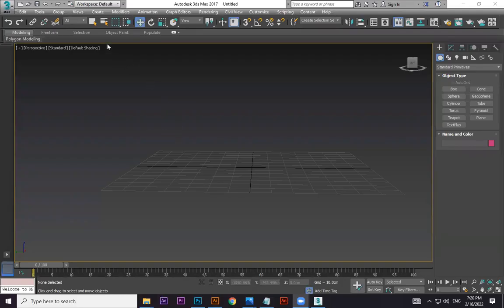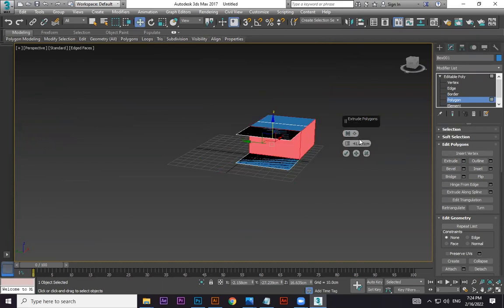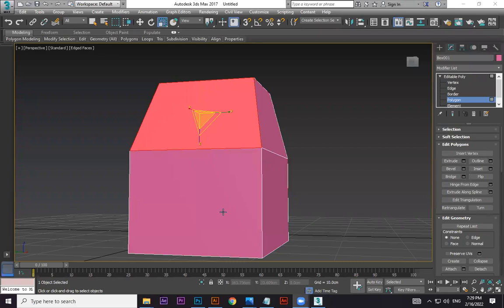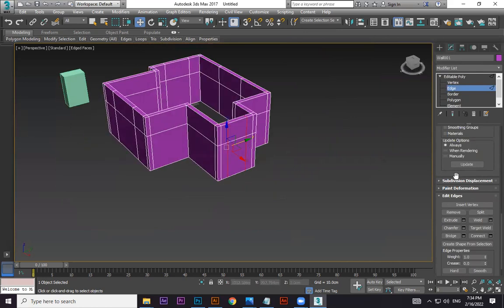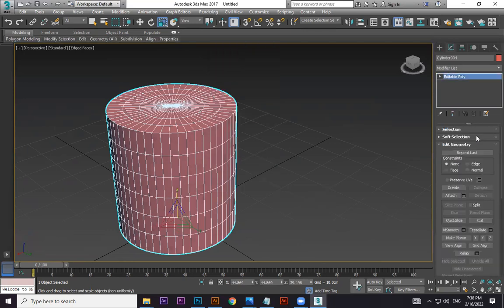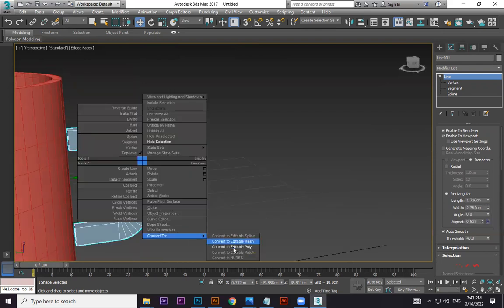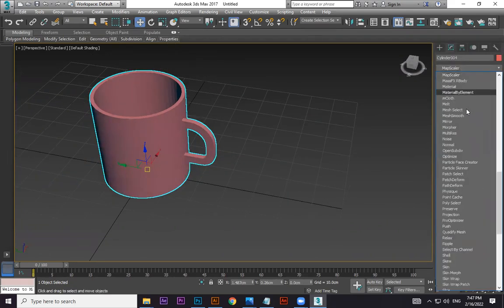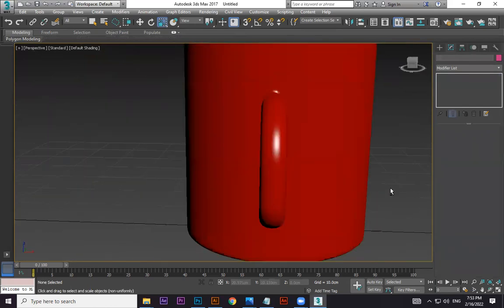3dsmax Tutorial-40 | Full Course in English | Beginners Tutorial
______ Full Course in English | Beginners Tutorial ______